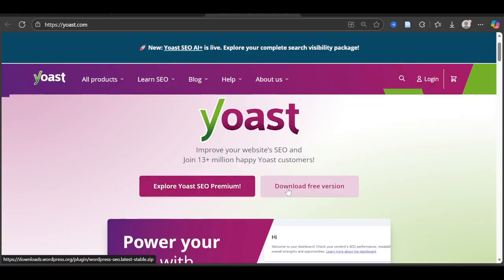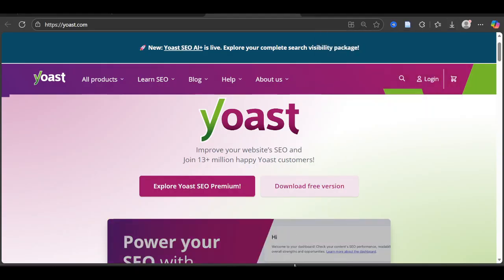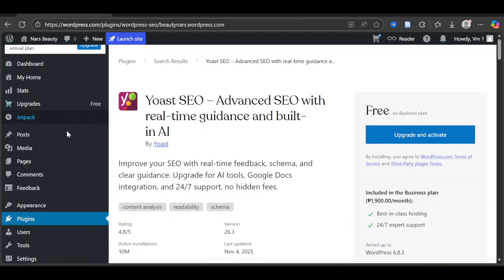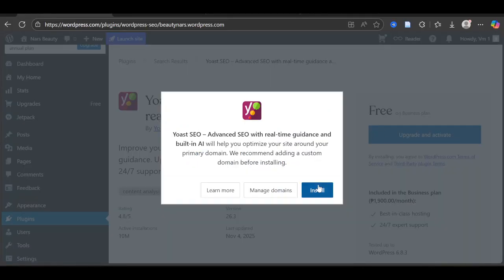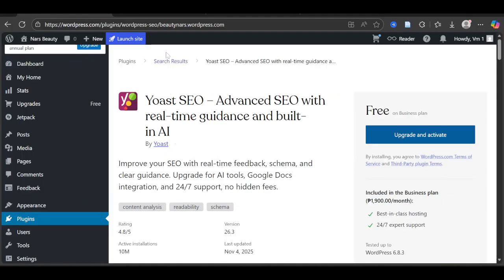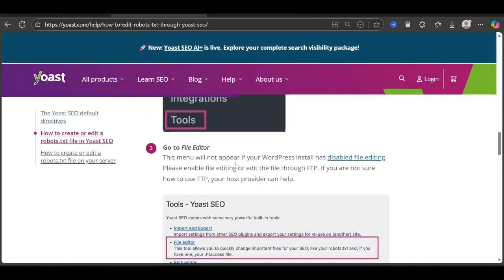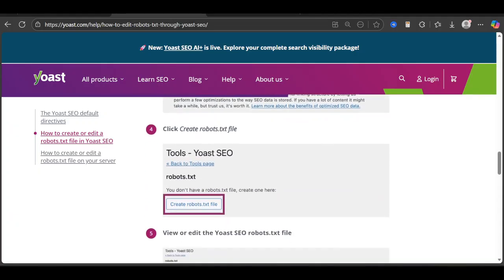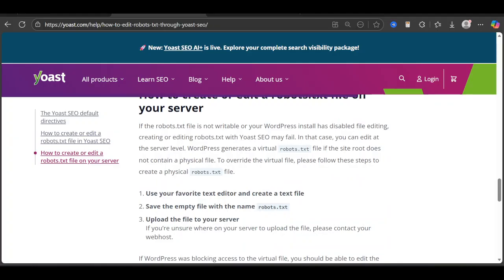How to Add Robots.Txt in Yoast SEO 2026 (QUICK & EASY)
Want to control which pages search engines can crawl on your WordPress site? In this video, you’ll learn how to add a robots.txt file in Yoast SEO step-by-step, so you can manage indexing and improve your site’s SEO performance.

This tutorial explains how to create and edit a robots.txt file directly from the Yoast SEO plugin — no coding or FTP access required. Perfect for bloggers, business owners, and WordPress users who want to optimize their website for Google and other search engines.